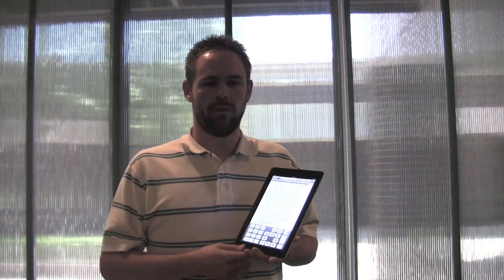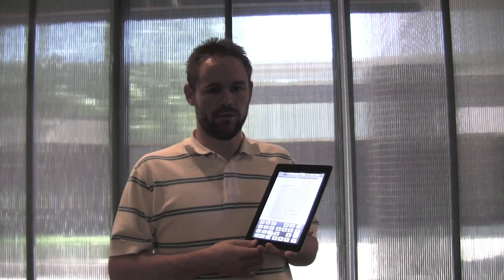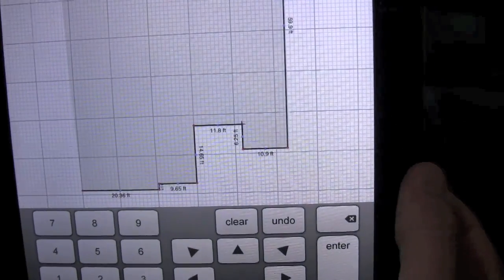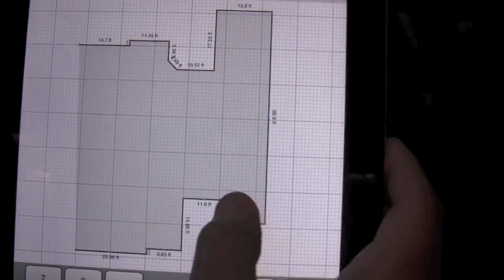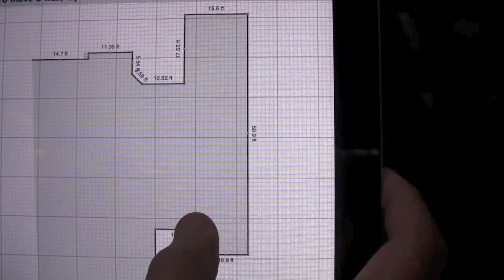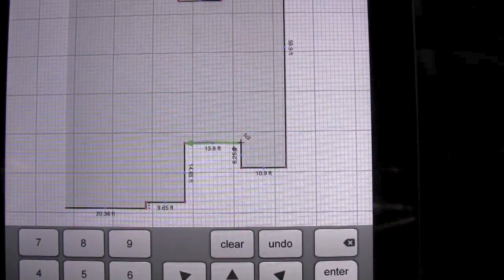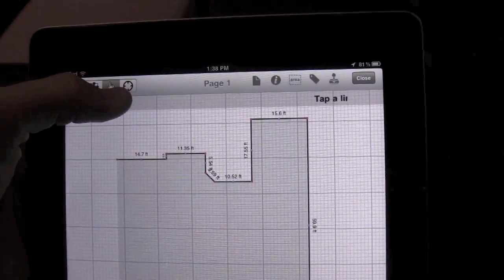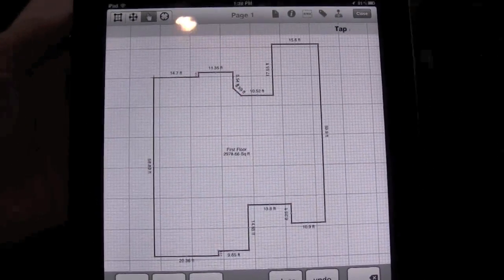TOTAL for Mobile Tip: How to modify walls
Product Manager Dale Spoonemore shows how to correct a mistake you've made in your sketch my changing a wall's length.